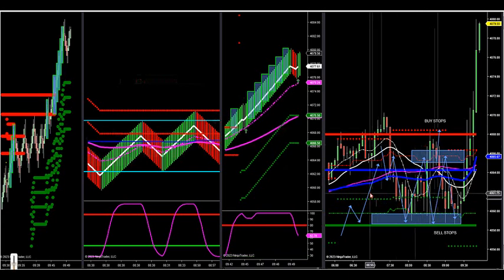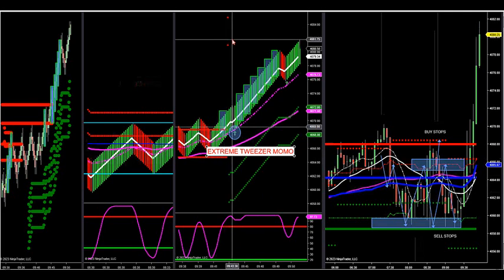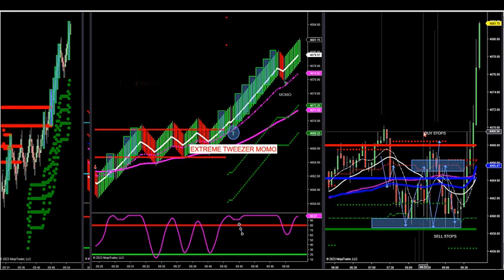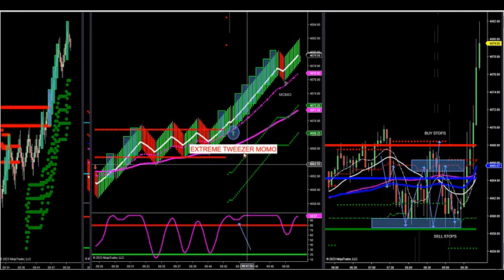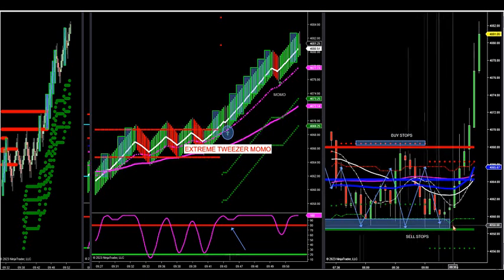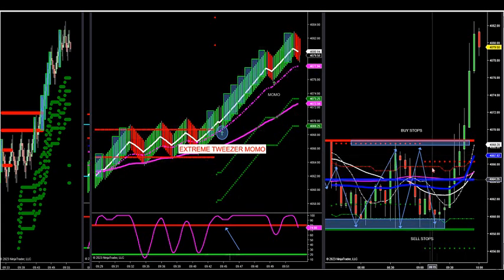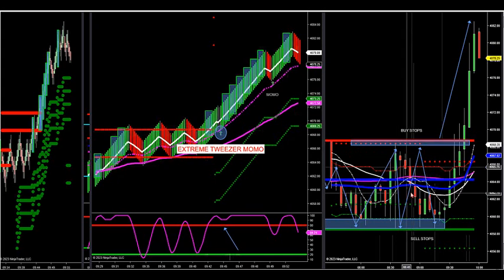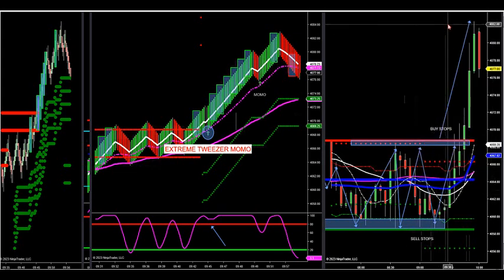1-27-23 How To Use Market Profile For Breakouts And MoMo Setups. DayTradingTheFutures.com